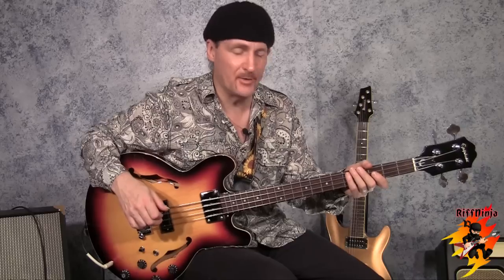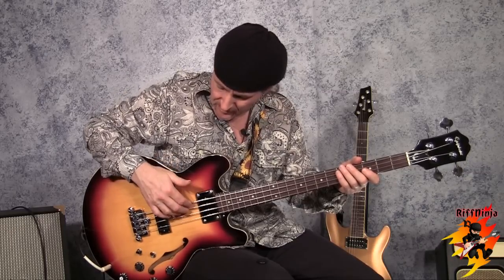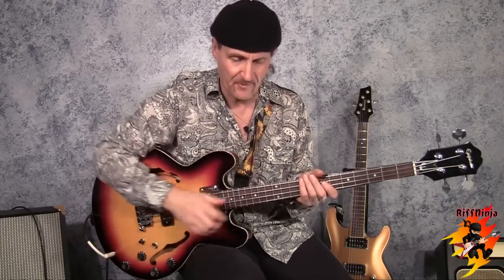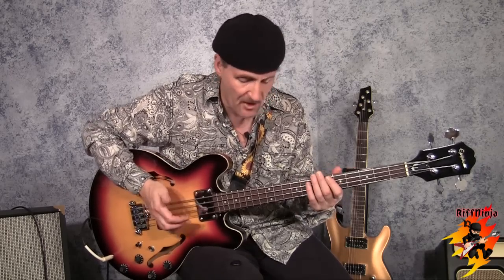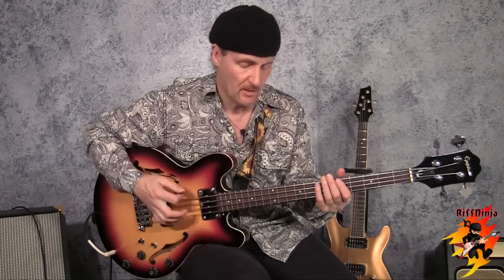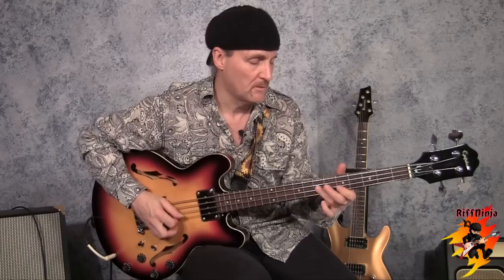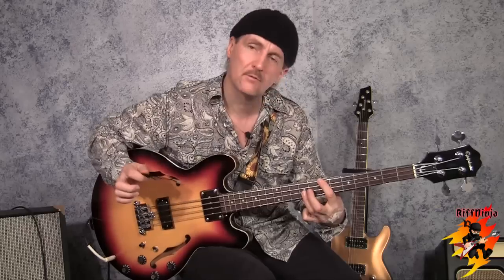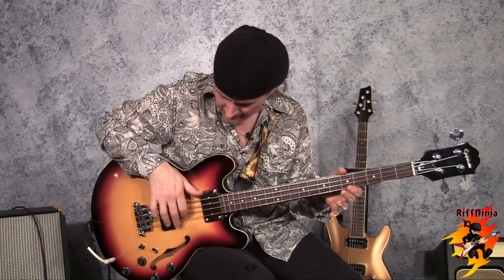Real Bass Players Don't Use a Pick!?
A lot of people get down on bass players who use picks, but there's no reason to discredit this as a playing method. The pick offers a mechanical advantage and can be a very good method; although playing style always boils down to personal choice. Some people prefer to play bass using their fingers exclusively as well.